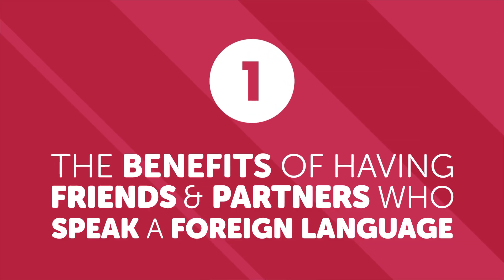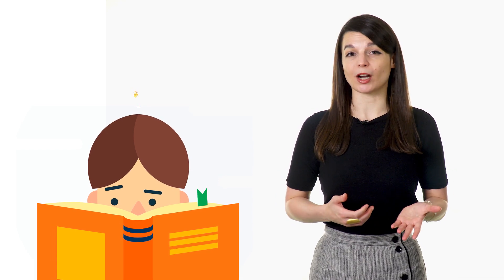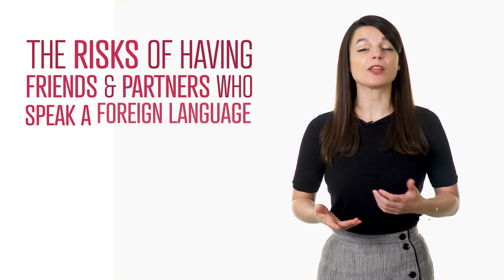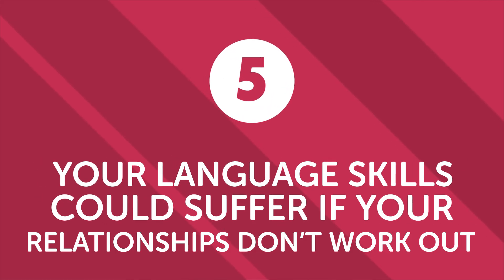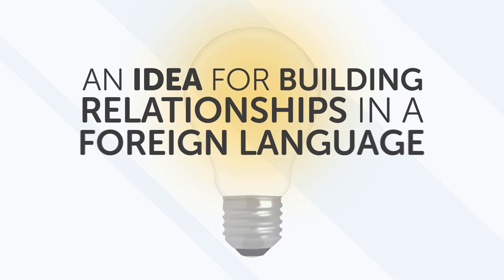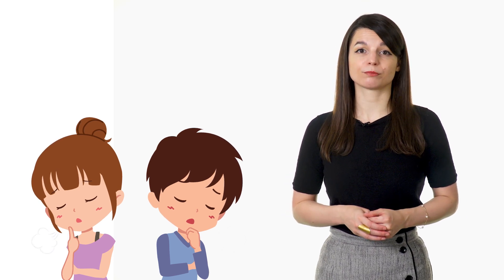Teach Yourself Italian in 30 Minutes!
← If you want to study more, click here and get the best resources to learn in the most efficient way.
↓ More details below ↓

Step 3: Start learning Italian the fast, fun and easy way!

If you only have 30 minutes to learn Italian, this video is for you!

You want to learn Italian but can't get started? In this video, we'll help you improve your Italian in only 30 minutes. If you want to start learning Italian, this video is made for you.